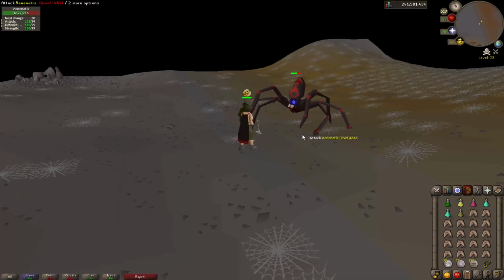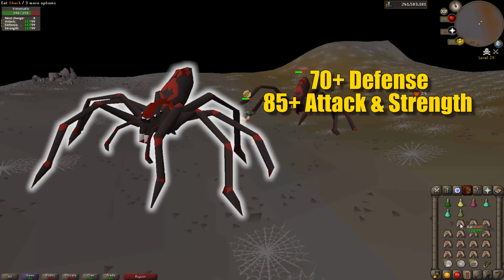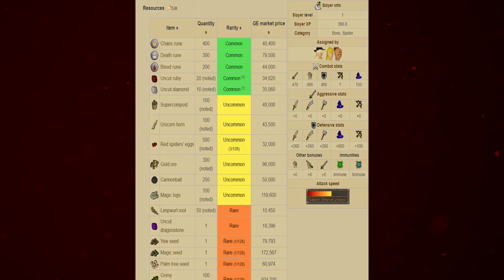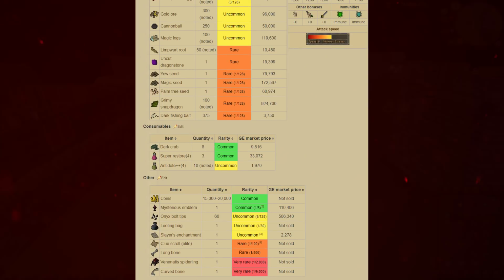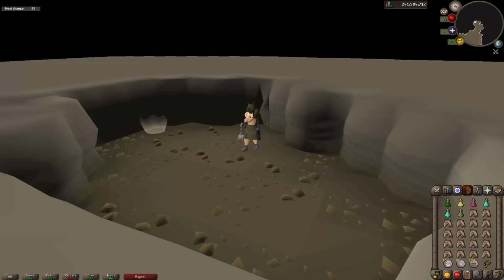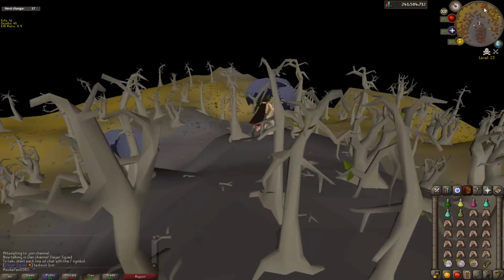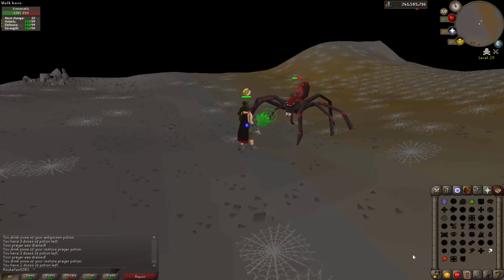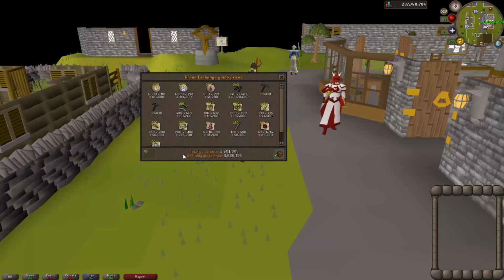OSRS Solo Venenatis Guide w/ 50 Kills Loot (Easy OSRS Boss Series Episode 11)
Hey everyone! Welcome to episode 11 of the Easy OSRS Boss Series! This week we’re checking out Venenatis.

0:00 - Intro
0:32 - Social Media
1:05 - How to Get There
1:48 - Suggested Requirements
2:56 - Background Information
4:02 - Drops
5:35 - Gear Setup
6:48 - Venenatis Mechanics
8:46 - Kill Strategy
12:12 - Loot and GP Per Hour
13:42 - Outro